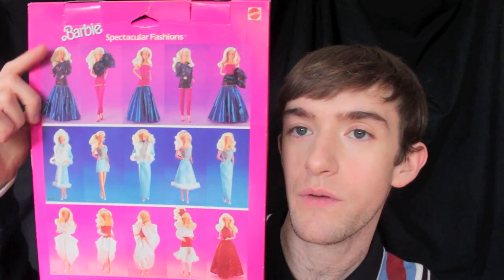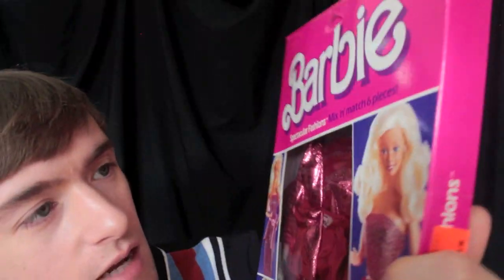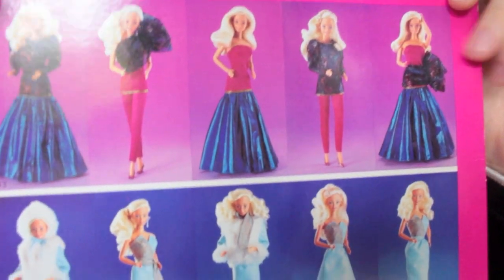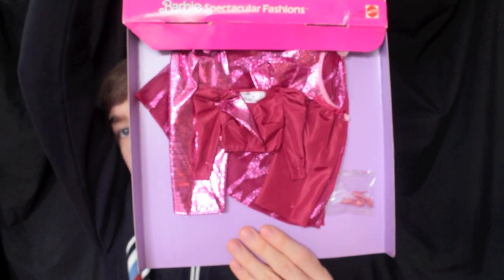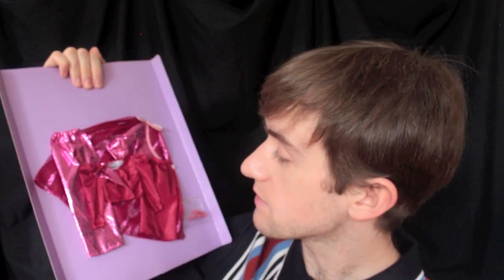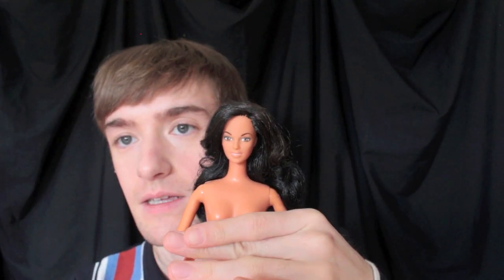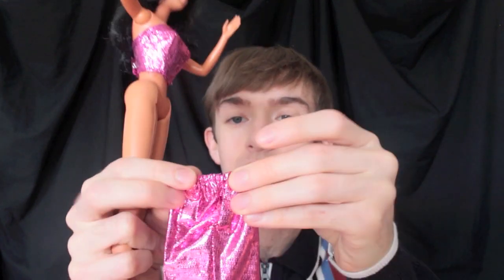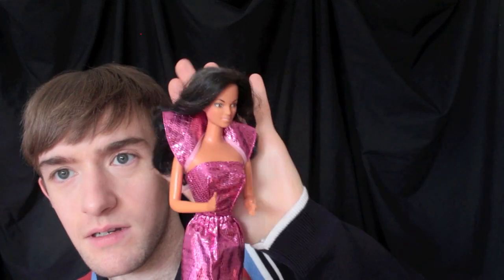Barbie Spectacular Fashions 1984 (#9146) - Unboxing & Review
Hello everyone! This one is a little late, I apologise. I am also still trying to get used to the new microphone. I feel like it is picking up too much. I can hear myself breathing etc. So gross! Anywho, I hope you enjoy this review!